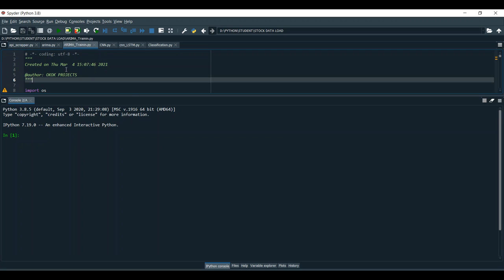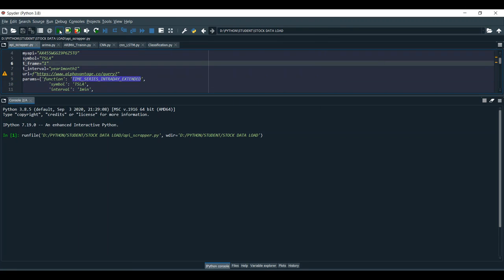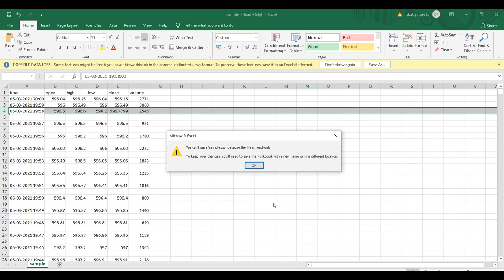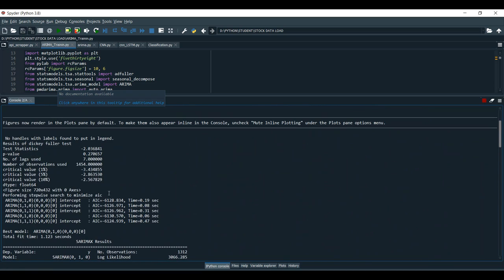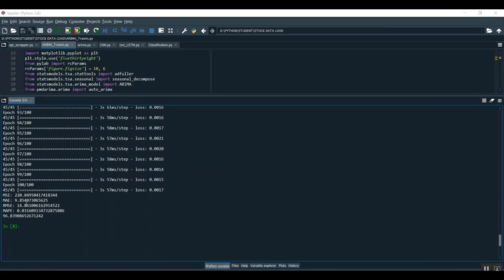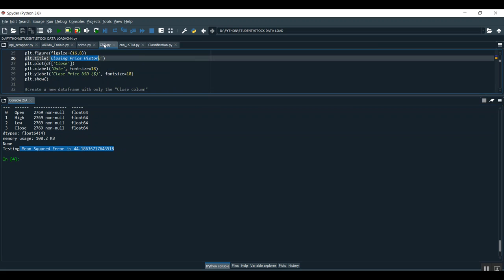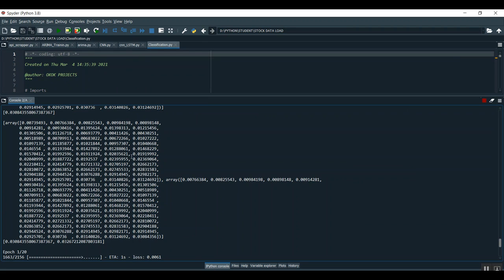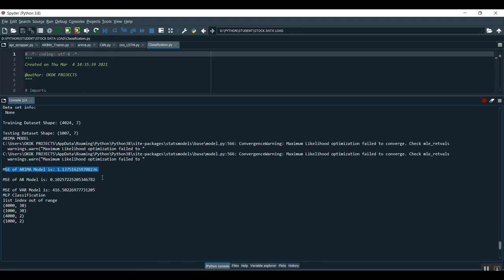A Neighborhood Deep Neural Network Model using Sliding Window for Stock Price Prediction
MTech,BTech,BE,ME,B.Sc,M.Sc,BCA,MCA,M.Phil

 * Complete Source Code
 * Complete Documentation
 * Complete Presentation Slides
 * Flow Diagram
 * Database File
 * Screenshots
 * Execution Procedure
 * Readme File
 * Video Tutorials
 * Supporting Softwares

Support Specialization
 * 24/7 Support
 * Ticketing System
 * Voice ConferenceA
 * Video On Demand
 * Remote Connectivity
 * Document Customization